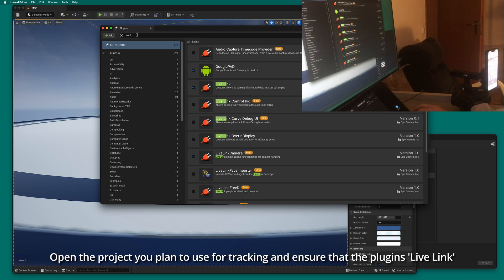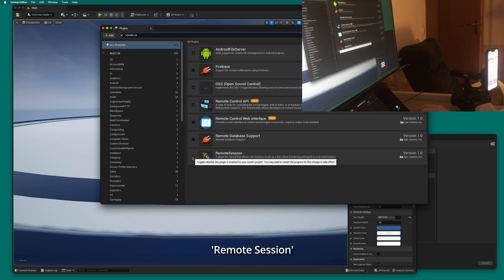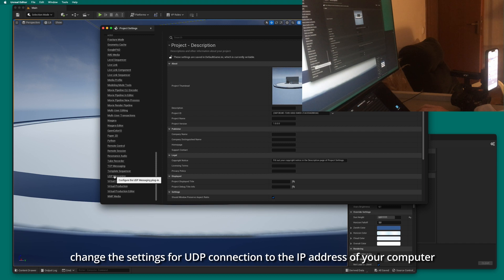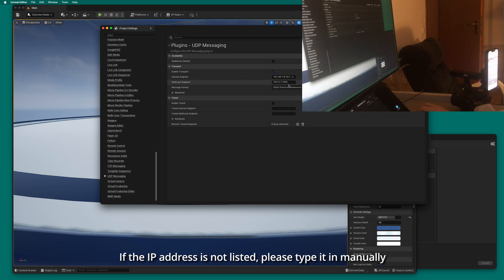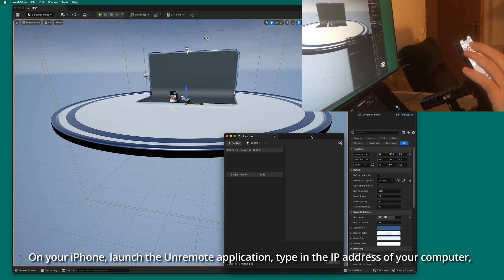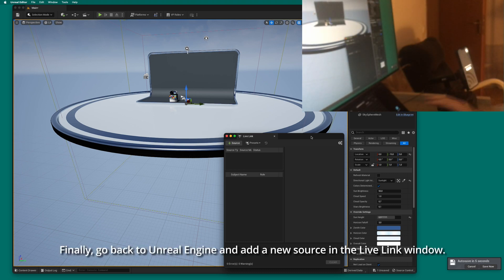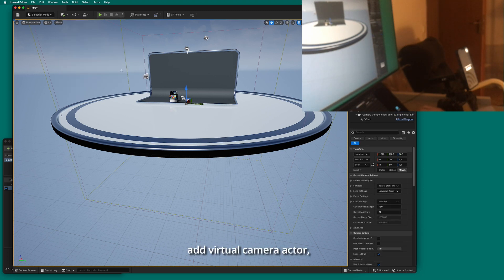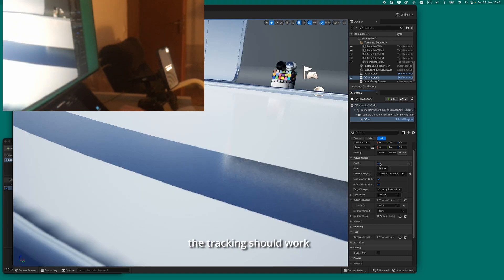Unreal Engine Virtual Production: Synchronize Camera Movements using iPhone and unRemote app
In this video, I show you  how to set up Unreal Engine and an iPhone to track camera movements and pair them with a virtual camera in Unreal Engine. You will need iphone with unRemote application, which is free.This tutorial is perfect for those looking to take their virtual production skills to the next level. Follow along step-by-step as I guide you through the process of setting up your device and synchronizing the camera movements.
0:00 start and ncesery plugins
0:54 project settings - changes
1:36 connecting iphone
2:18 adding virtual camera to the scene and linking with iphone